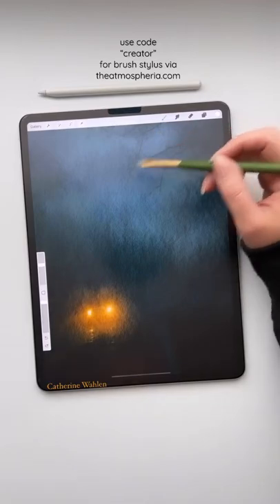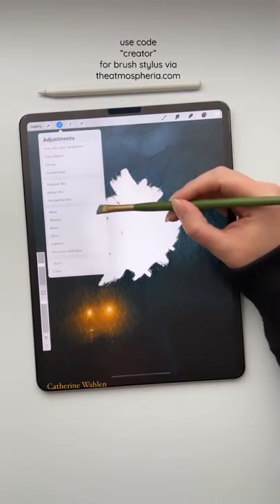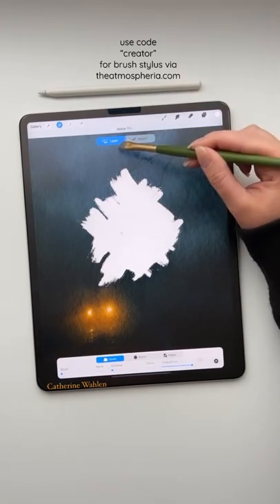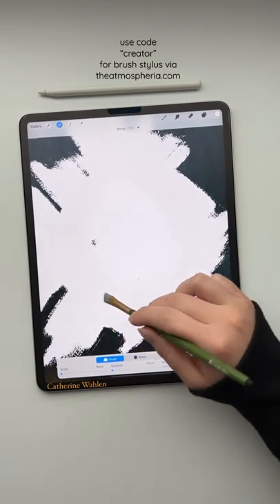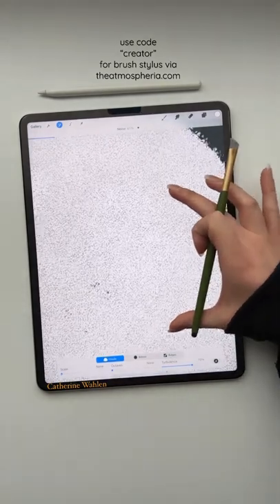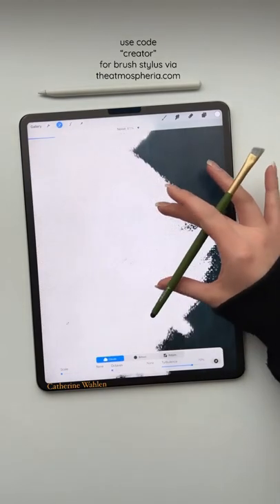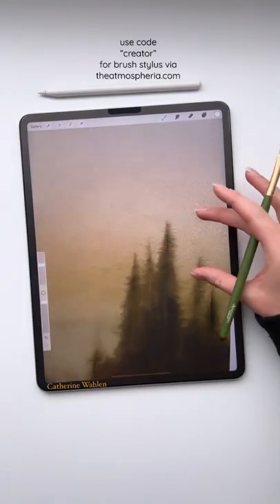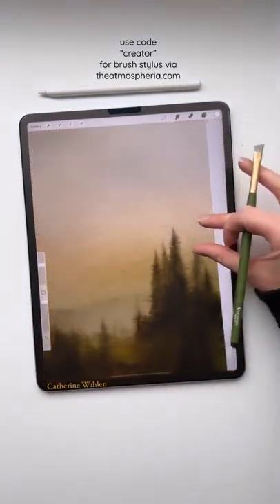digitalart digitalartist ipadwatercolour procreate procreateartists arttutorials shorts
Creating texture for digital watercolors!

App is Procreate
IPad Pro 12.9”
Fine me on Instagram, TikTok, and Pinterest!

Catherinewahlen.com